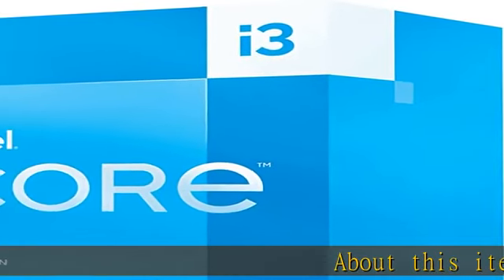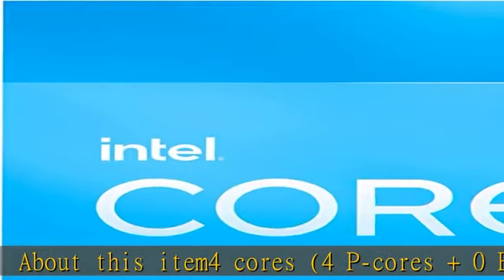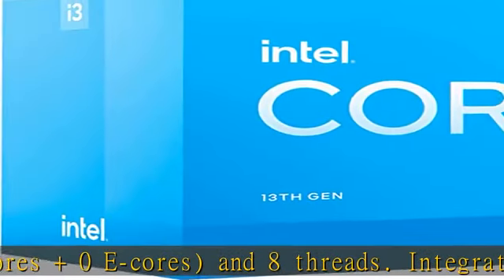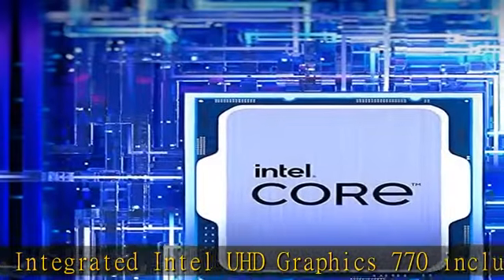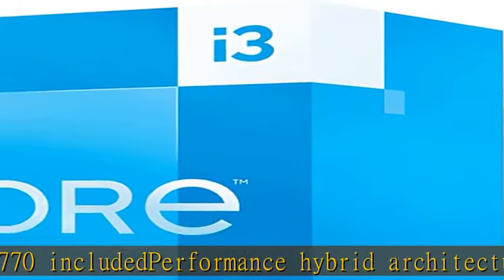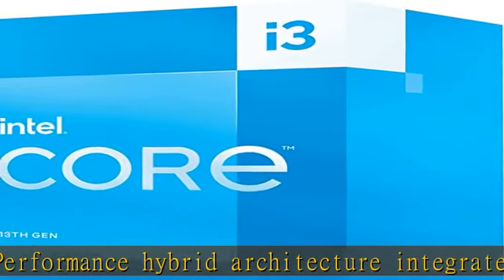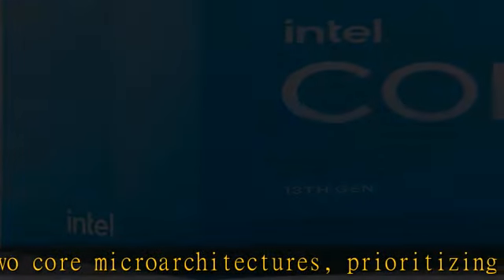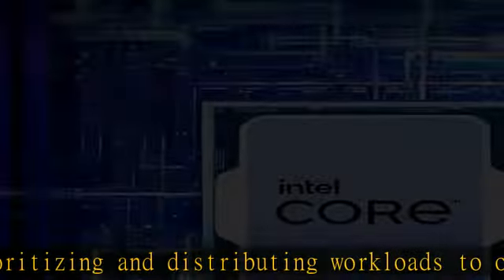Intel Core i3-13100 Desktop Processor 4 cores (4 P-cores + 0 E-cores) 12MB Cache, up to 4.5 GHz